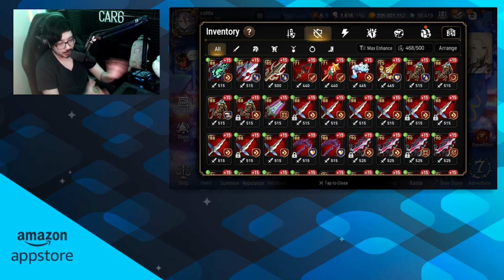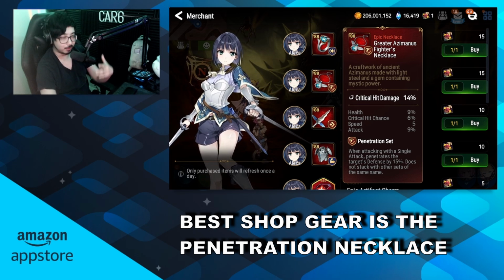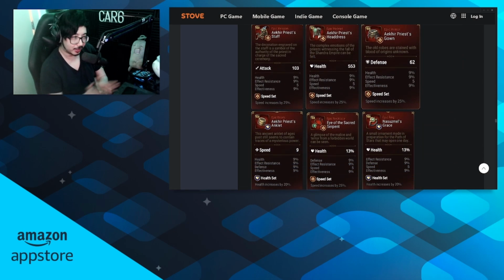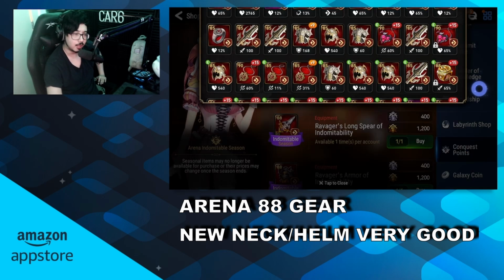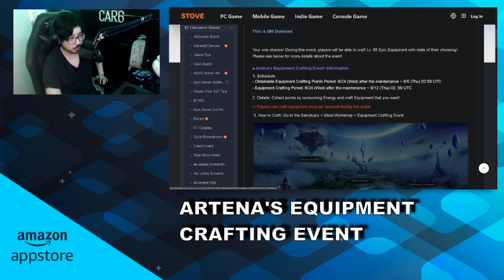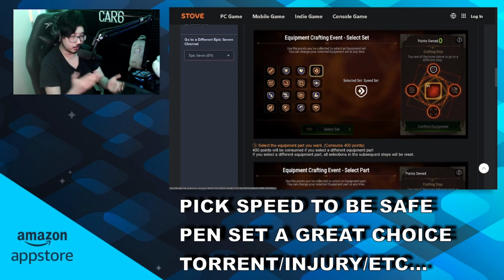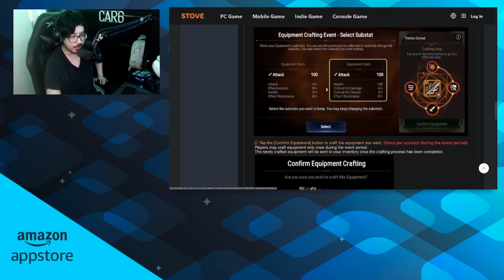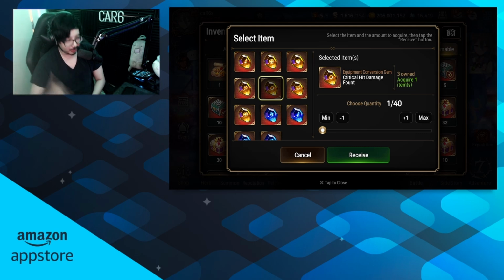Where to Get the BEST GEAR in Epic Seven (Up To Date 2023 Guide)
The Amazon Appstore is a growing selection of apps and games and the only app store to give you access to Amazon Coins. Amazon Coins are a digital currency that let you have access to the bests savings for your in-game purchases.